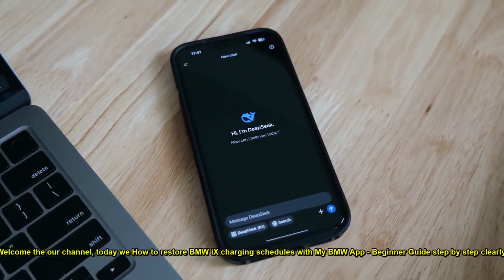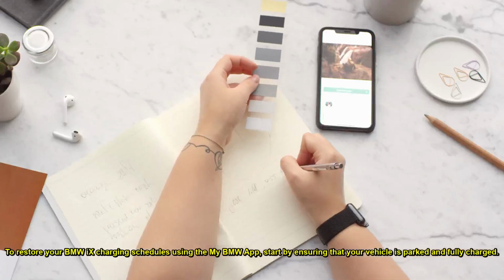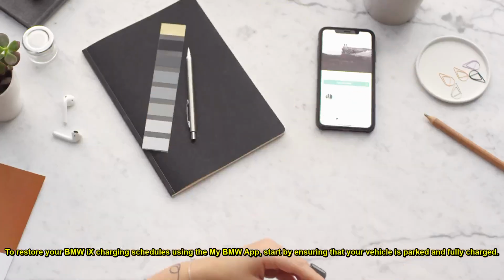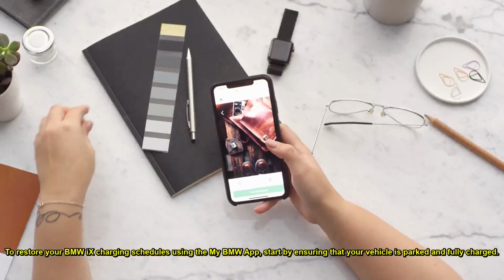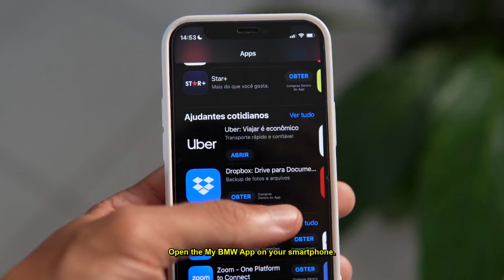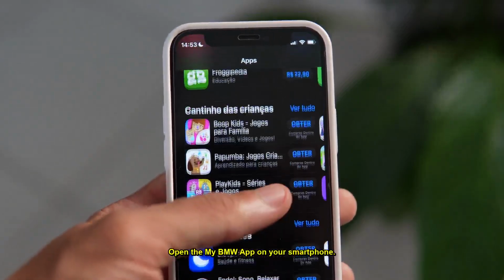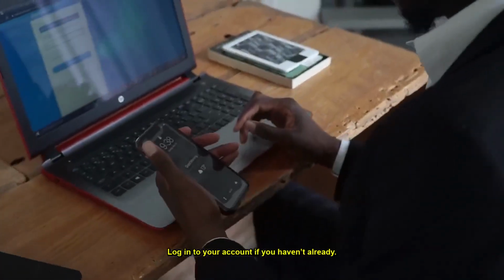How to restore BMW iX charging schedules with My BMW App - Beginner Guide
In this beginner-friendly guide, we’ll walk you through the simple steps to restore your BMW iX charging schedules using the My BMW App. Whether you’re new to electric vehicles or just need a refresher, our easy-to-follow instructions will ensure your BMW iX is always ready to hit the road. Discover how to optimize your charging times and maximize efficiency for your electric ride.